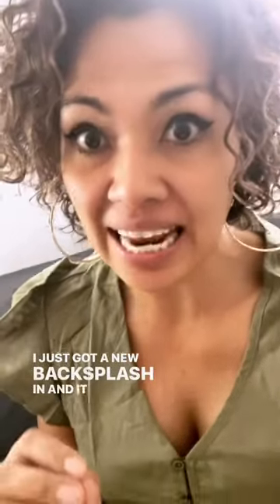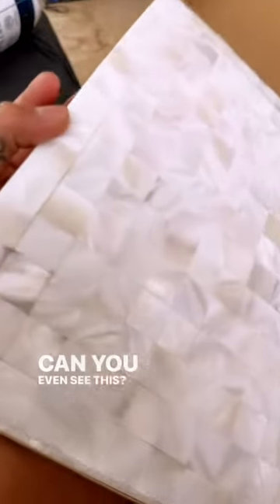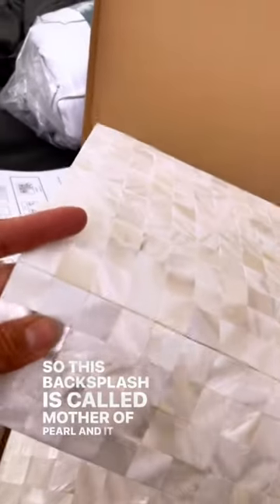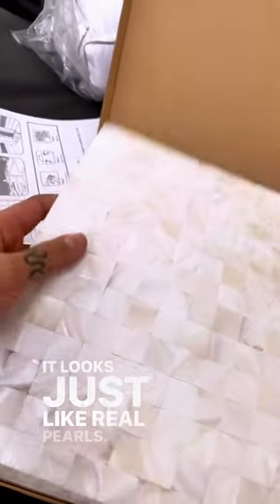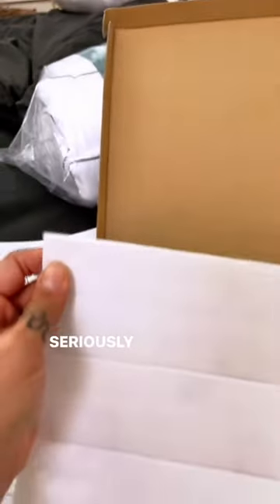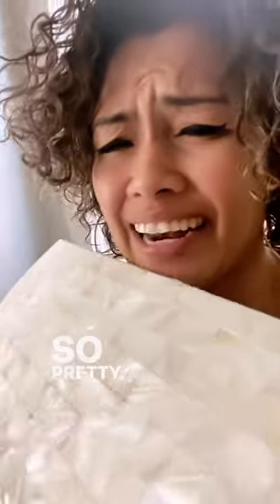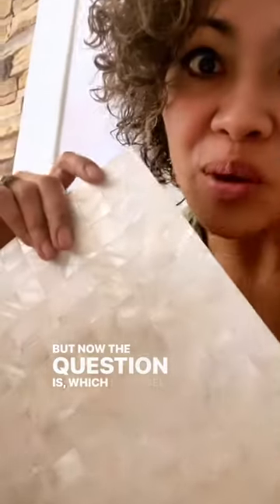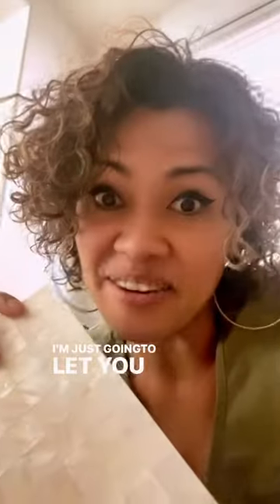Mother Of Pearl Backsplash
Which RV is getting this gorgeous tile?